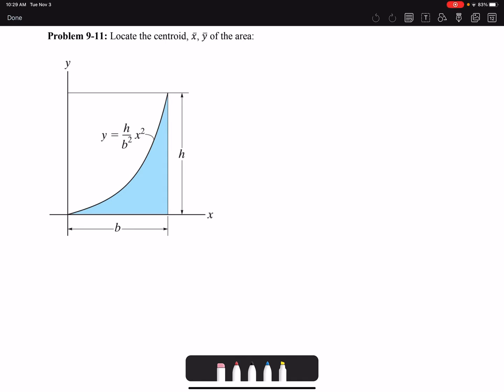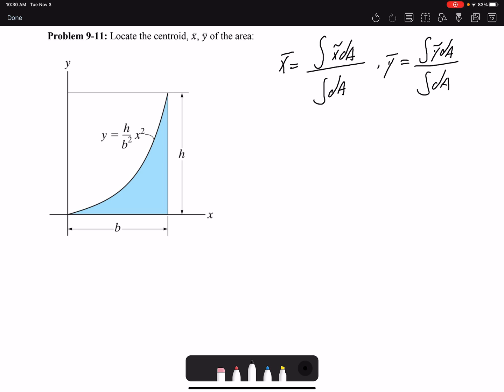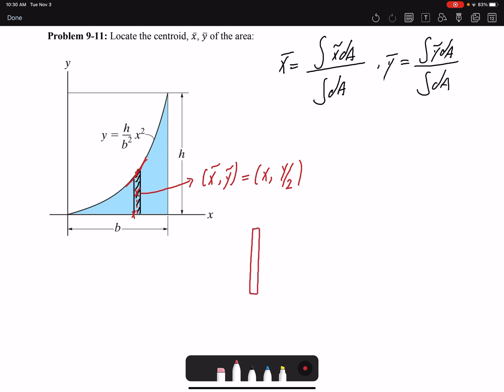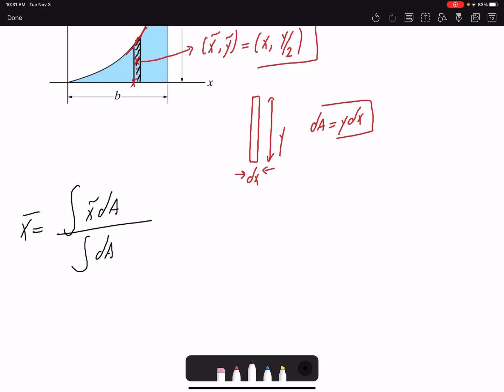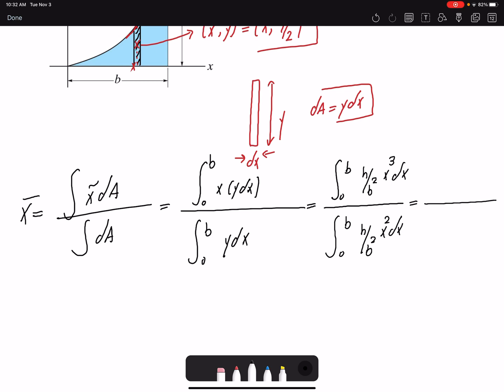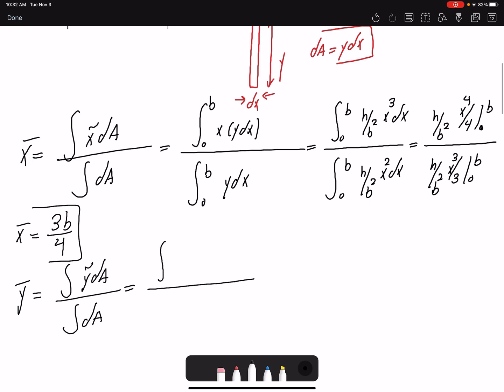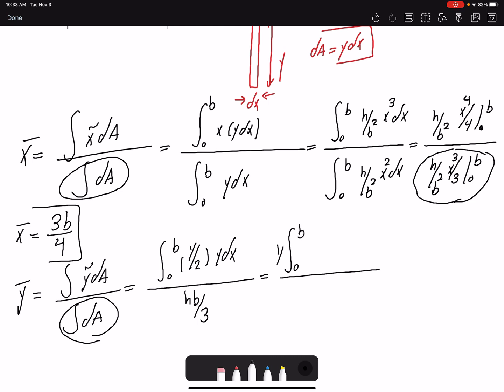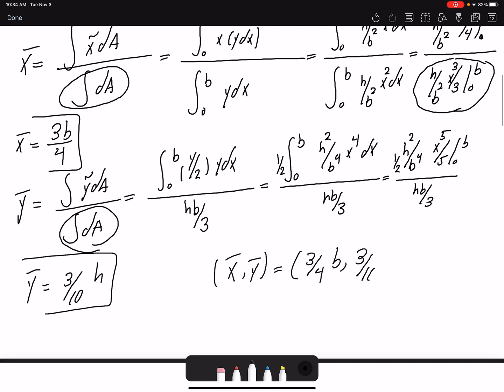Statics Practice Problem 9-11: Centroid of an area defind by a curve